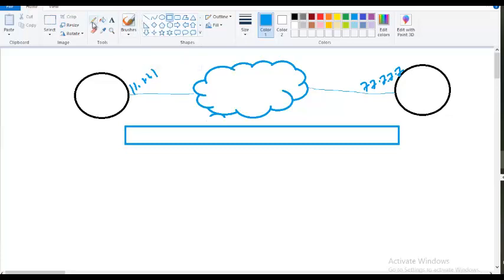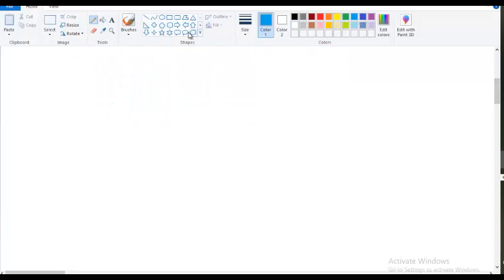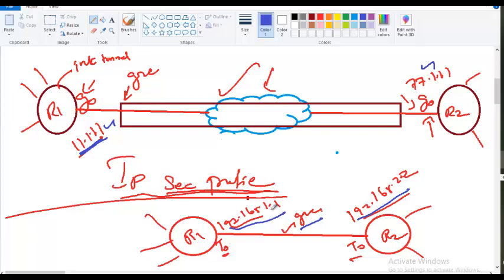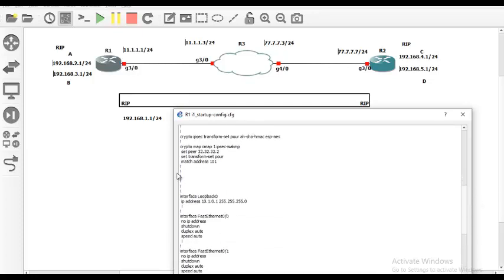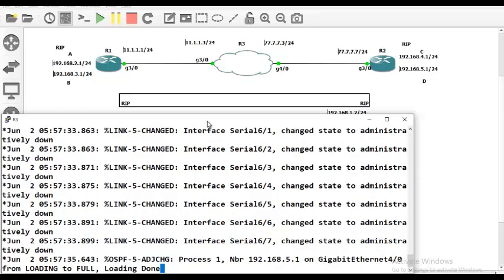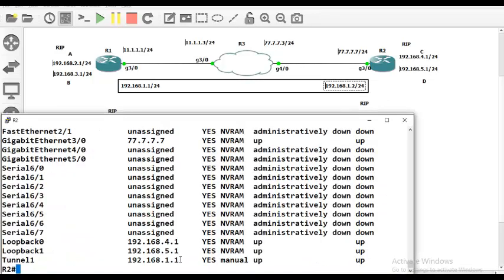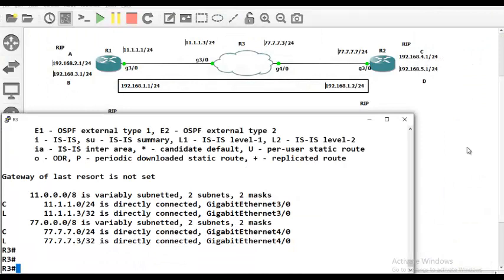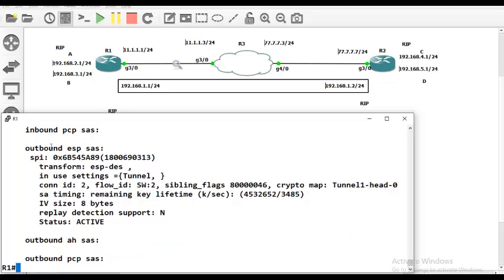Site to Site VTI WE Part 4